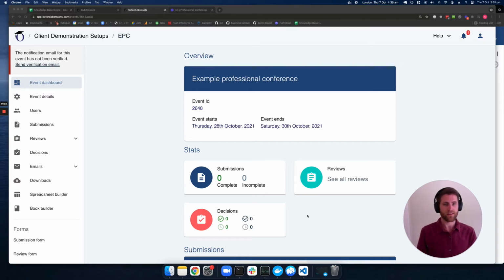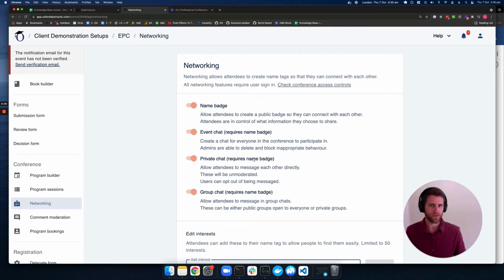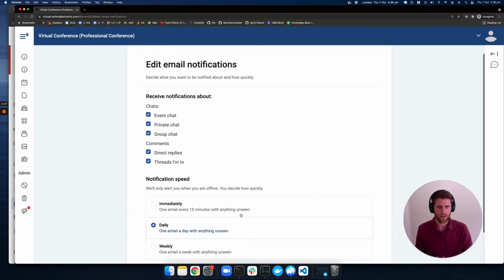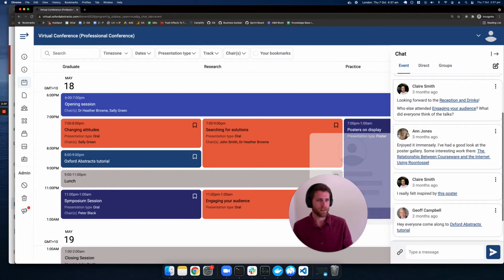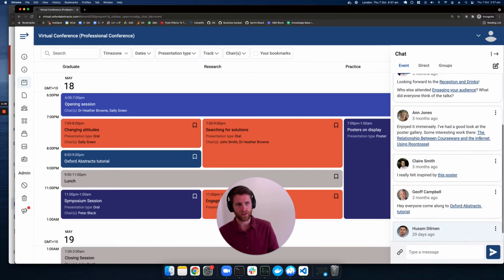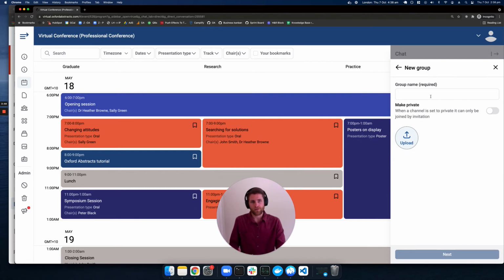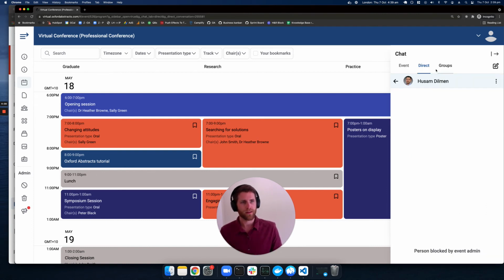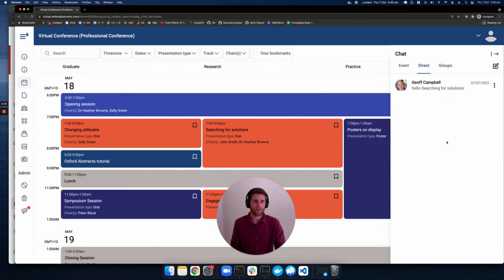Oxford Abstracts: Professional Conference - Chat feature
This feature allows attendees to message each other, and engage in group and event-wide chat. This feature is only available in the Professional Conference package.